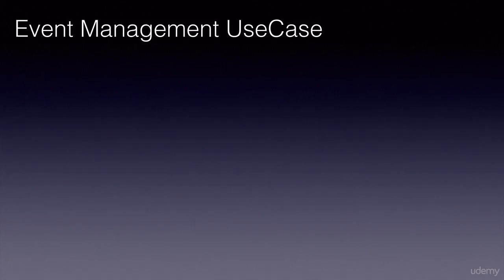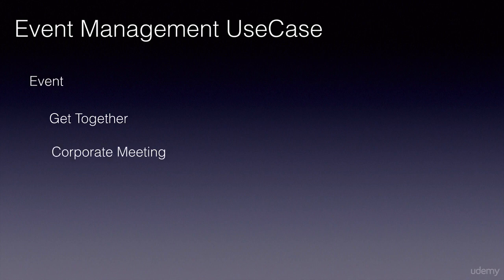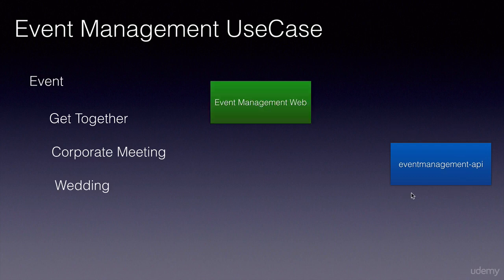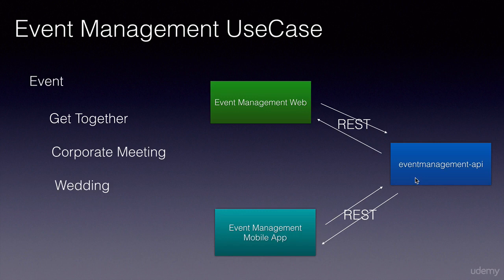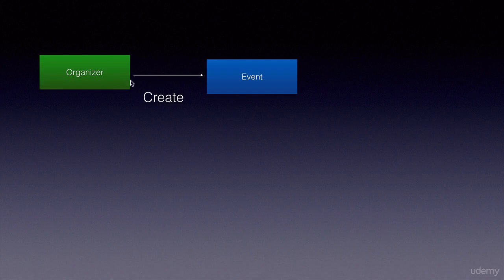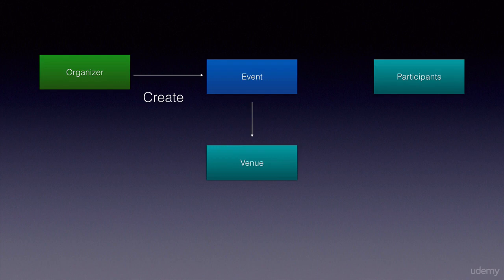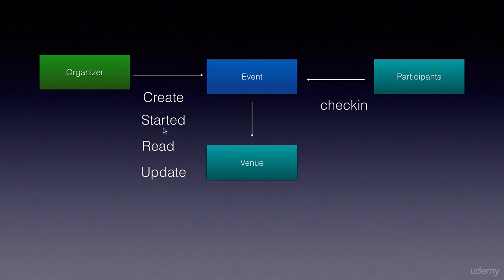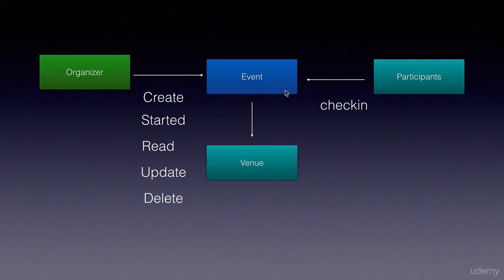Create REST APIs using Spring Data REST : The Event Management Usecase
Create REST APIs using Spring Data REST
Build an end to end REST Microservices API  Project in easy steps